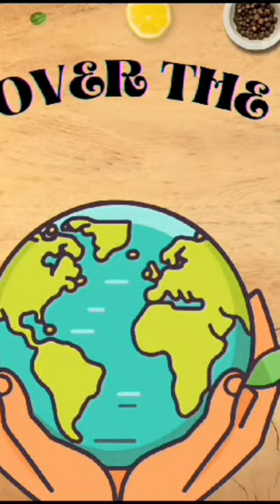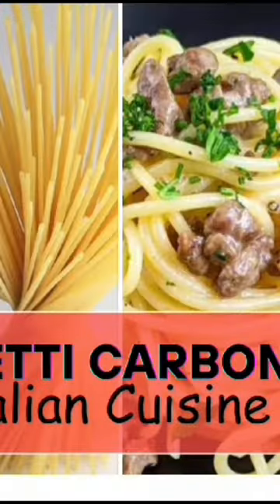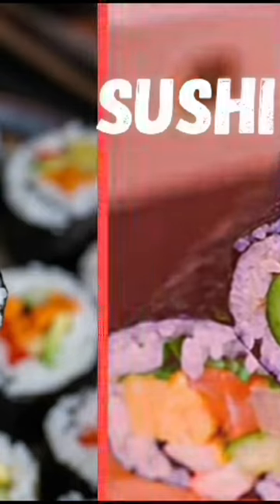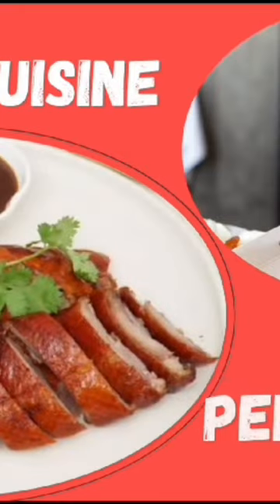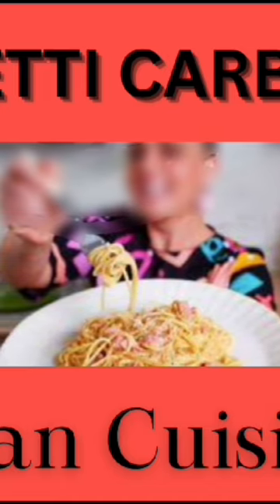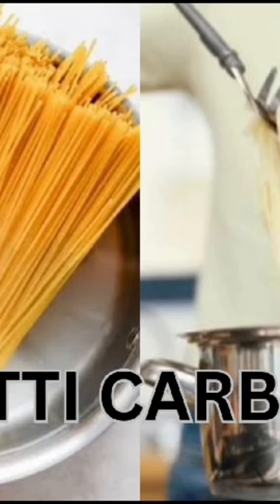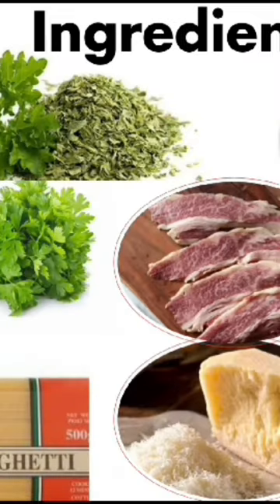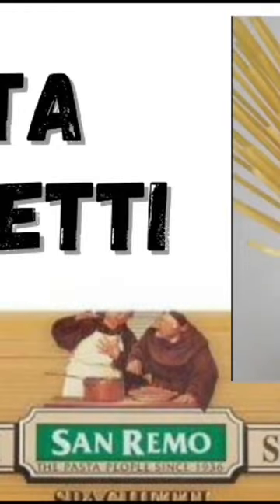Discover the secrets to spaghetti carbonara from Italian chefs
**Video Description:**

Welcome to a delightful culinary journey as we delve into the world of Spaghetti Carbonara! In this video, we'll take you on a step-by-step adventure to master this classic Italian pasta dish. From gathering the freshest ingredients to savoring the creamy, flavorful result, we'll guide you through every intricate detail.

Discover the secrets behind the perfect balance of flavors in Spaghetti Carbonara. Learn how to select the best quality pancetta, eggs, and cheese to elevate your dish to the next level. We'll also share some tips and tricks to achieve that velvety, luscious sauce that coats every strand of pasta.

Whether you're a seasoned chef or a passionate home cook, this video is designed to inspire and empower you to create an unforgettable Spaghetti Carbonara experience in your own kitchen. So grab your apron, gather your ingredients, and let's embark on this delicious journey together!

**Key Features:**

* In-depth tutorial on making Spaghetti Carbonara
* Step-by-step instructions for achieving a rich and creamy sauce
* Tips and techniques for selecting the best ingredients
* Insights into the history and cultural significance of Spaghetti Carbonara
* Engaging storytelling and beautiful visuals to enhance your viewing experience

for contact

for help the channel and be member